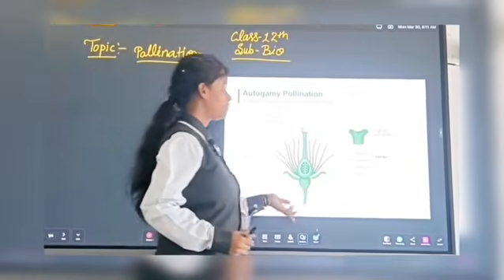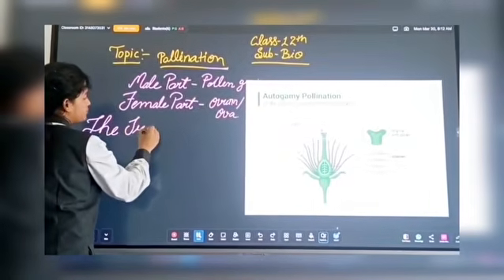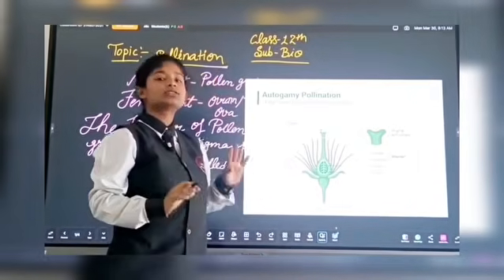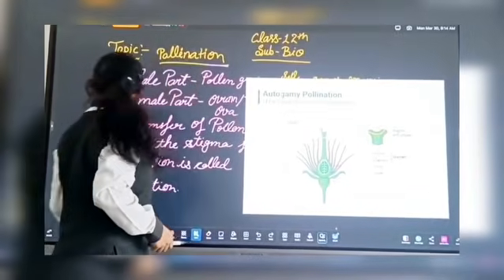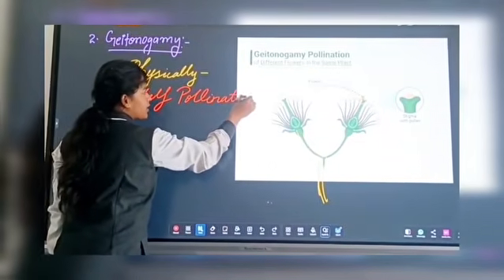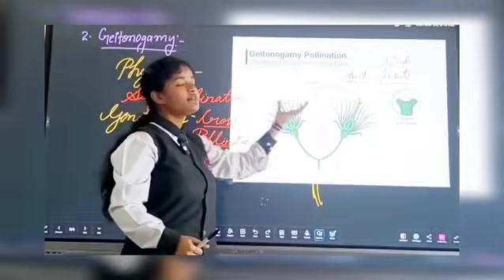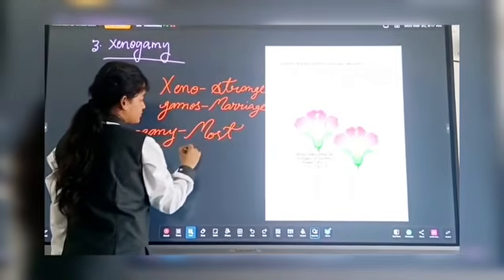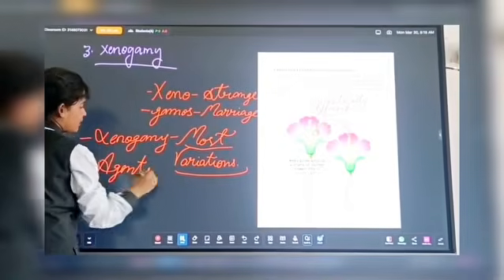Class 12th Subject -Biology Topic:- pollination and its टाइप्स